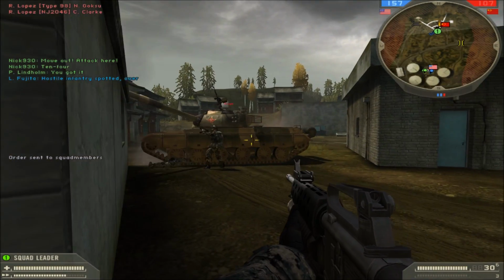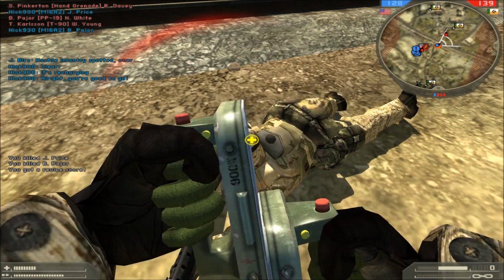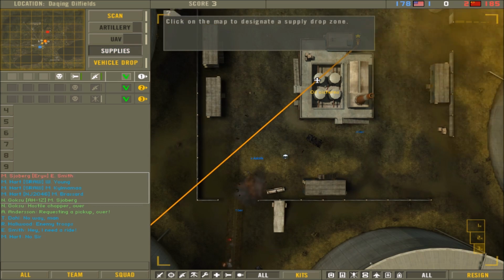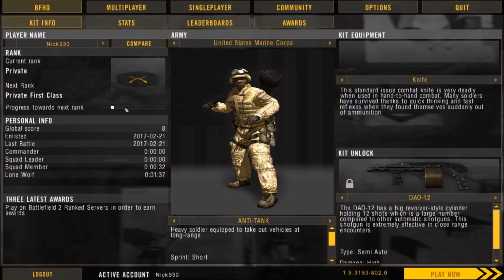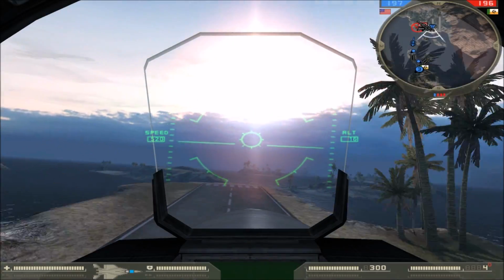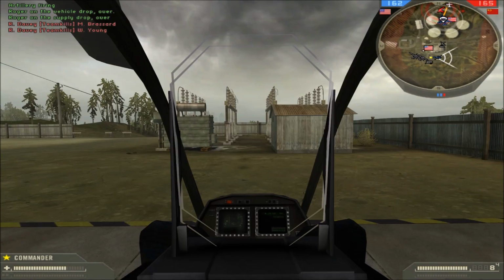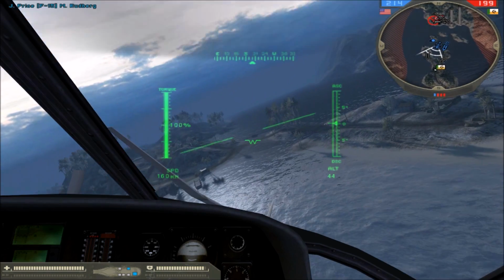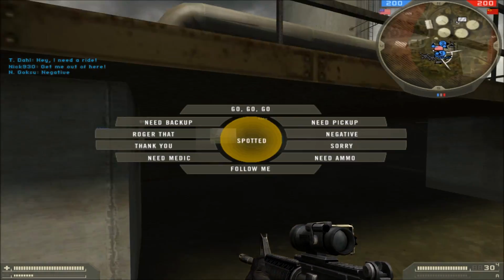Battlefield 2 | Retro Review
This is a retrospective look at DICE's classic 2005 shooter, Battlefield 2.